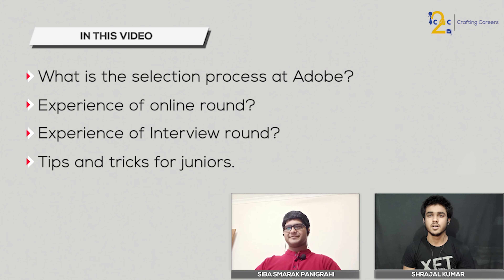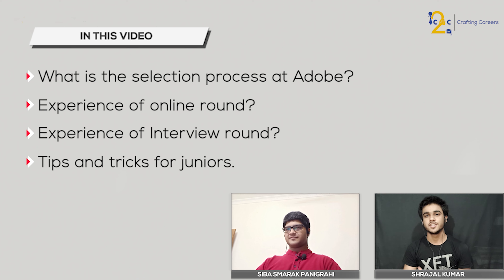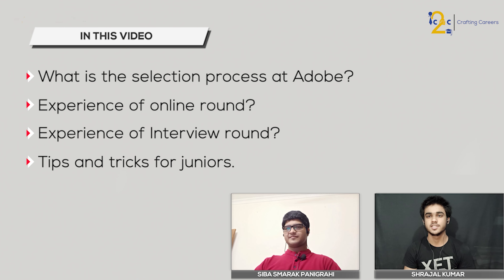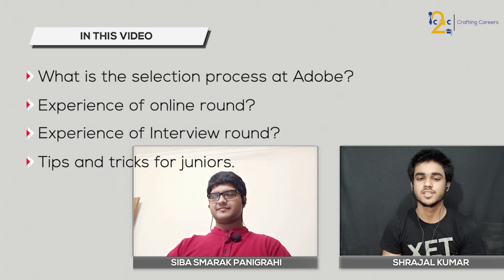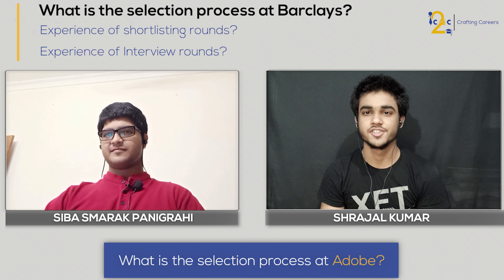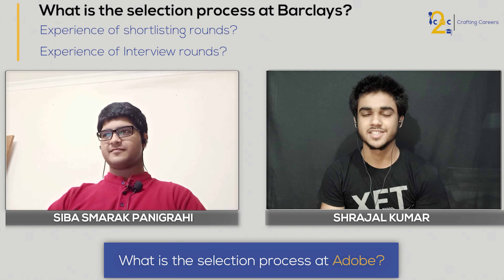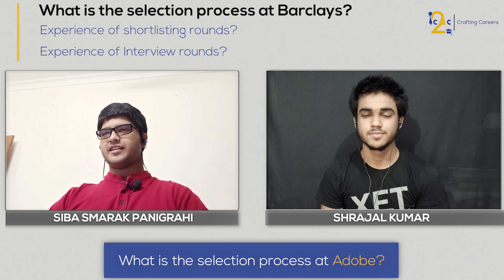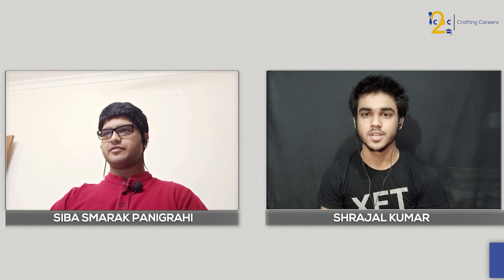How to crack Adobe Internship ?? | Interview Experience | IIT Kharagpur | iC2C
Today we’ve brought a podcast on the series of Internships with an individual who has bagged an internship opportunity from Big Data Lab, Adobe Research India, Bangalore as a Research Intern. He has also done a prior internship at the Institute for Data, Systems, and Society (IDSS), MIT in Winter 2020. He is none other than Mr. Siba Smarak Panigrahi, a 3rd-year Undergraduate student at the Department of Computer Science and Engineering, IIT Kharagpur.

In this podcast, he has talked about:
~What is the selection process at Adobe?
~Experience of the online round?
~Experience of Interview round?
~Tips and tricks for juniors.

Timestamps:
0:00 Our guest Mr. Siba Smarak Panigrahi.
2:06 What is the selection process at Adobe.
3:02 Experience of the online round.
5:05 Experience of Interview round.
7:15 What should be the mindset during the Interview?
9:02 Tips & Tricks for juniors.

We at iC2C help you with:

→ Finding the best internships and competitions.
→ Podcasts of students placed in the best companies.
→ Useful articles on various career opportunities that help you find your passion.